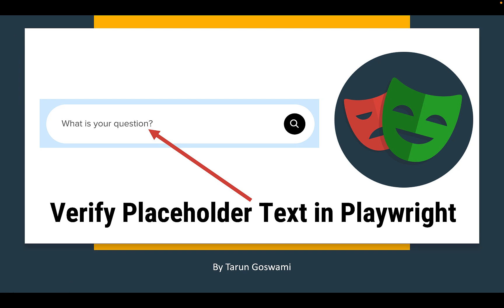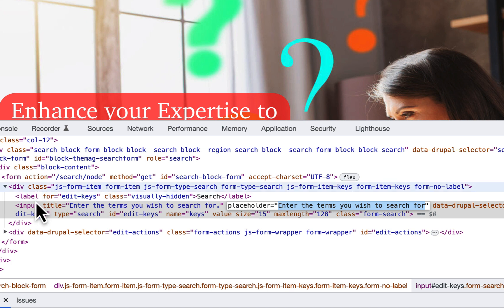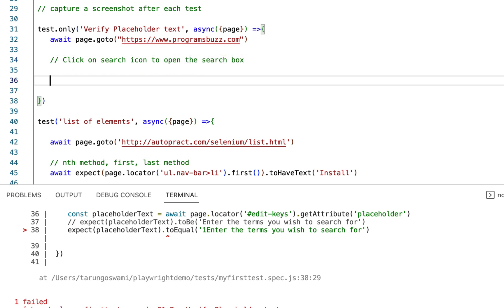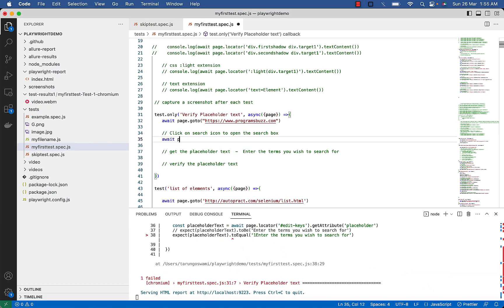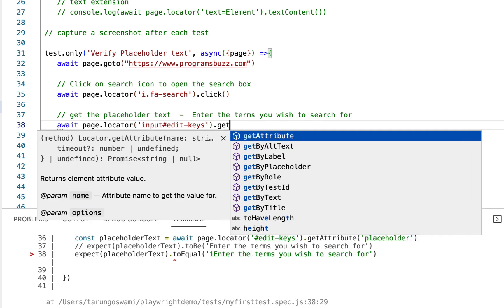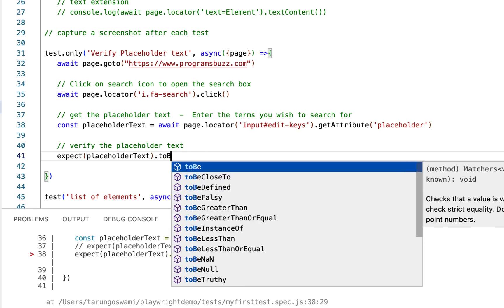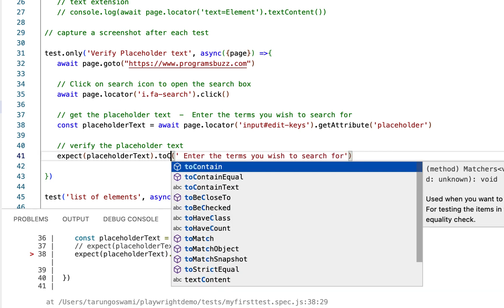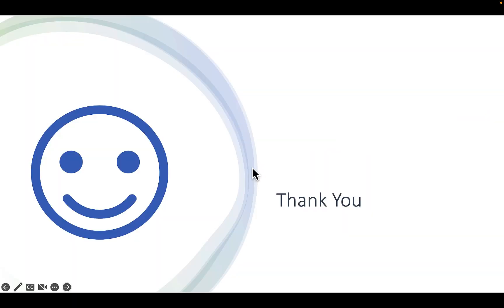Verify Placeholder Text in Playwright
Placeholder text refers to the value assigned to the 'placeholder' attribute of an input field, which can be utilized with input types such as text, search, URL, email, and password.

0:00 Introduction
0:08 Demo Website
2:12 Get Placeholder Value
3:04 Verify Placeholder Value

Verify Placeholder Text in Playwright, playwright get by placeholder, playwright placeholder, get by placeholder playwright, playwright get placeholder text, playwright getbyplaceholder, playwright locator placeholder, Verify Placeholder Text in Playwright